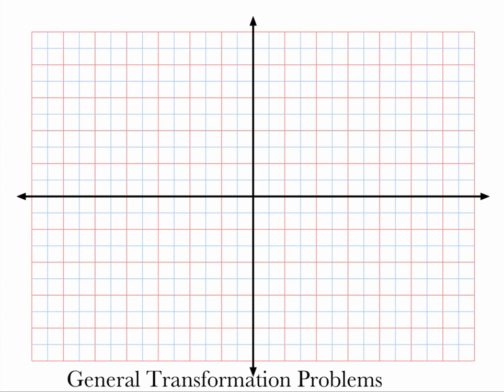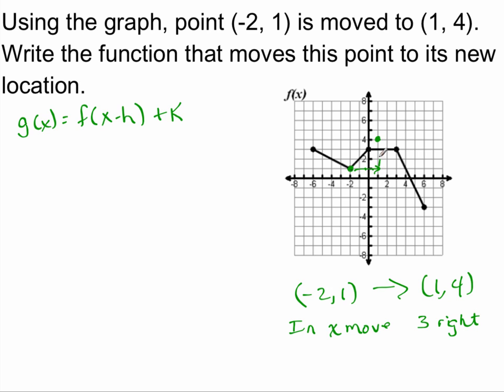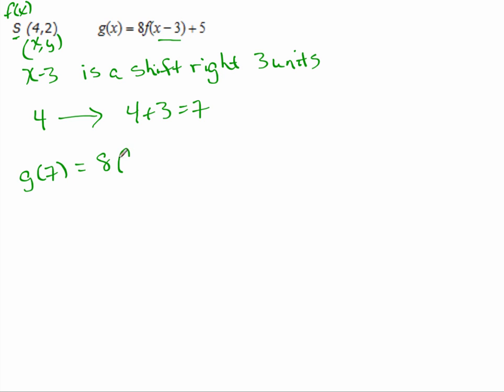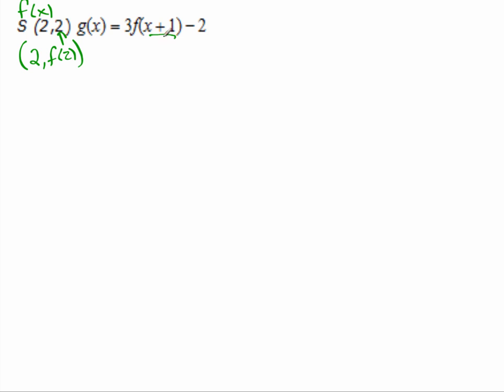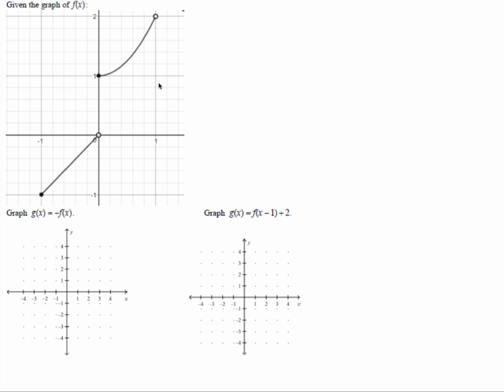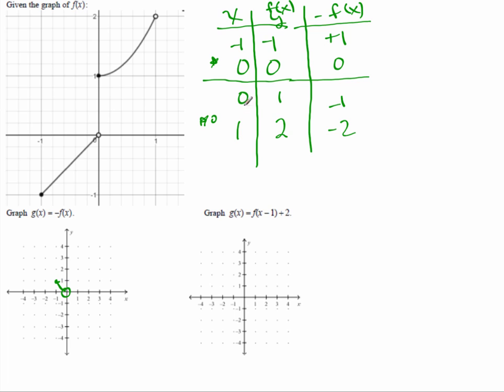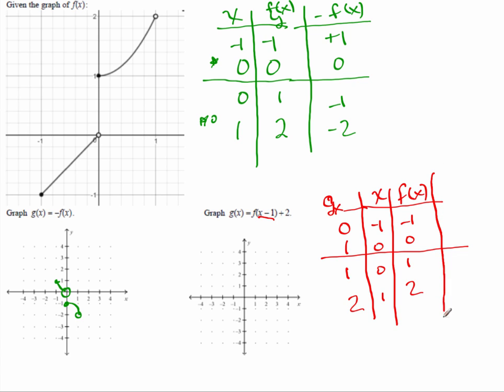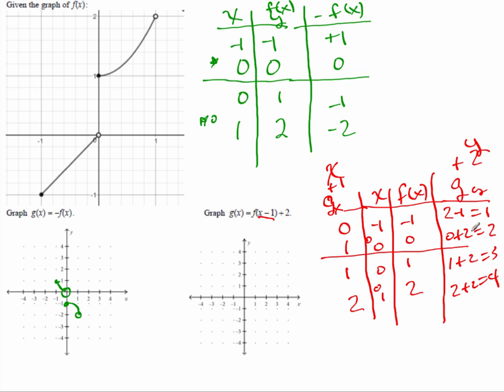3 2 Transformation Problems